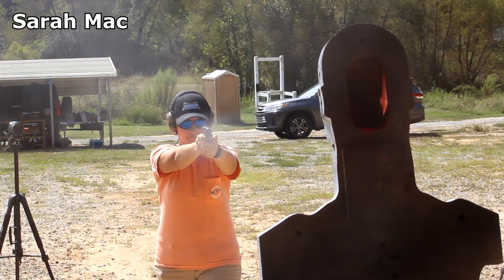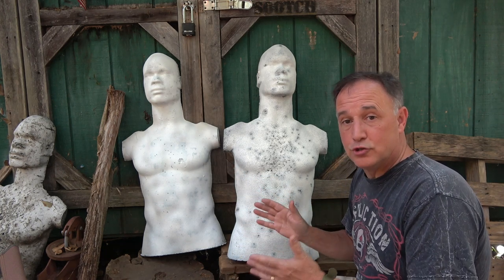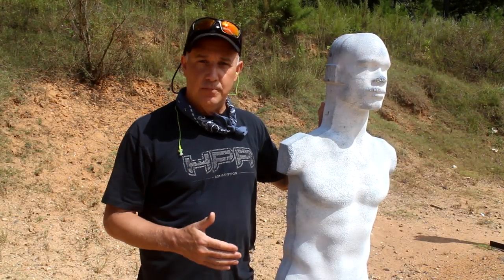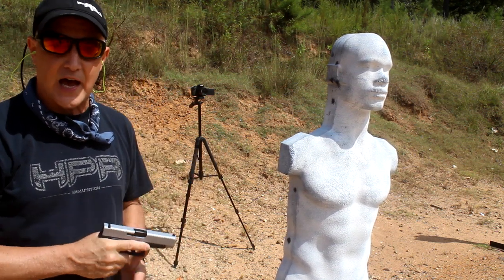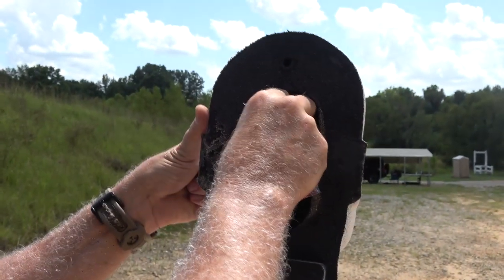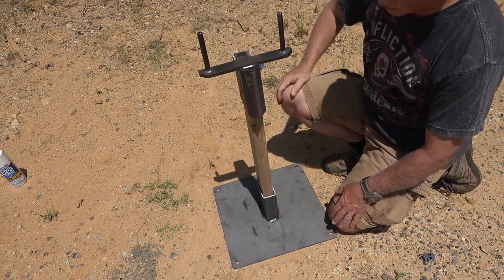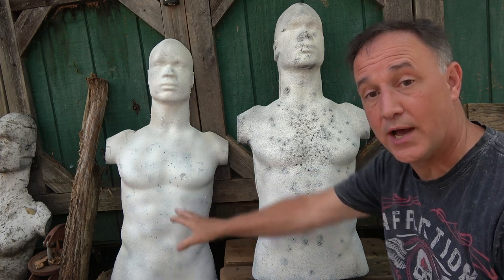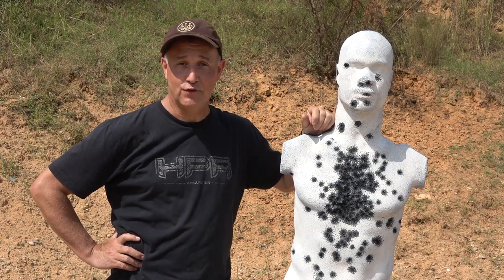Best Range Training Tool New Rubber Dummies 2 0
Best Range Training Tool   New Rubber Dummies 2 0. It's thicker and can be used for side training.